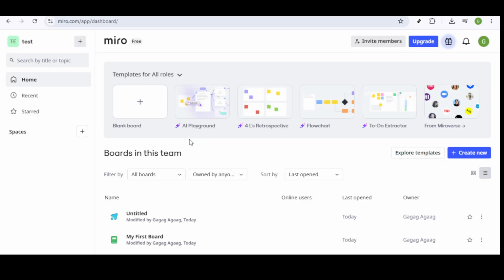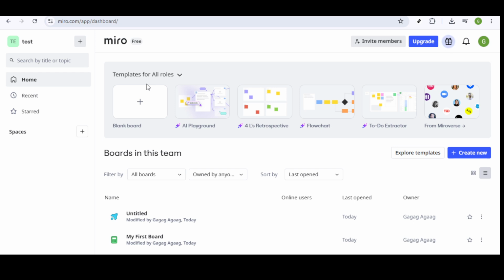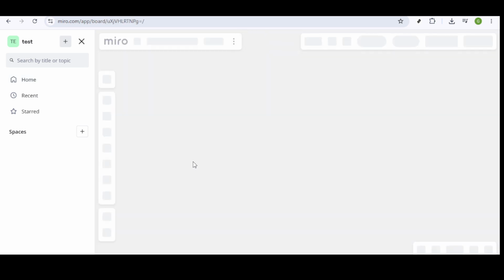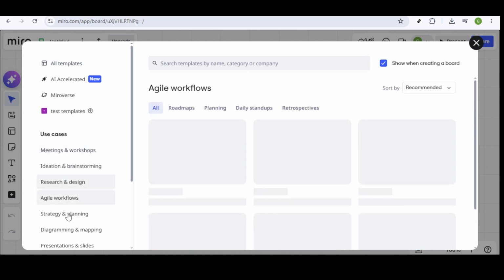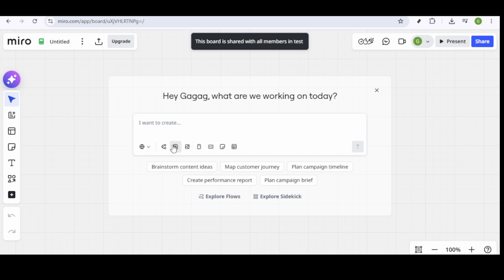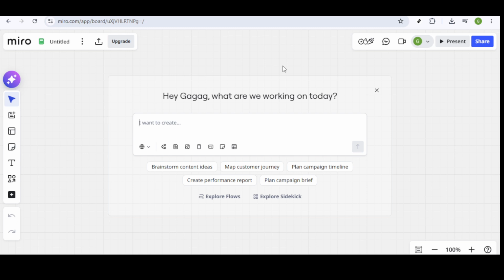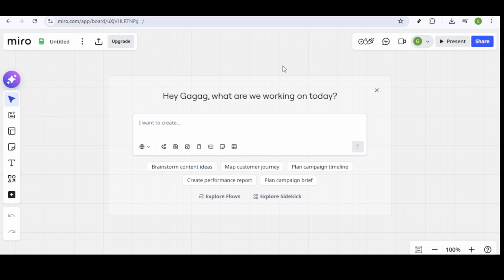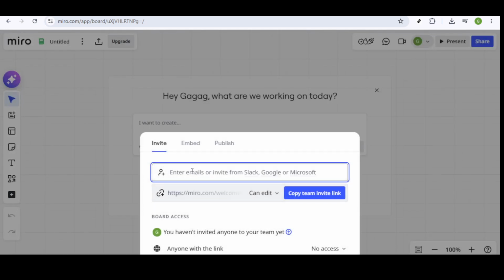How To Use Miro (Quick Guide)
How To Use Miro